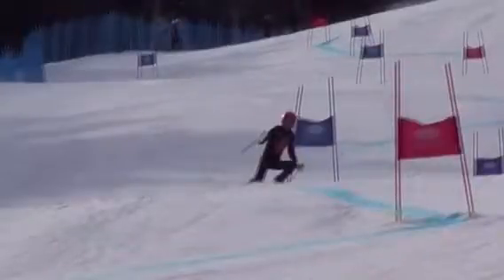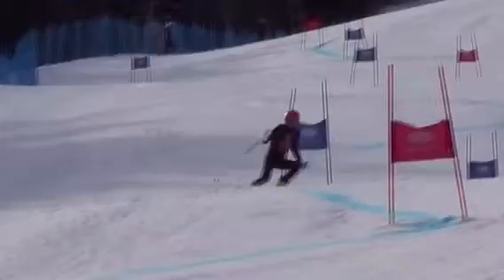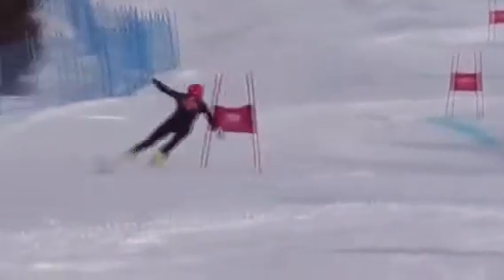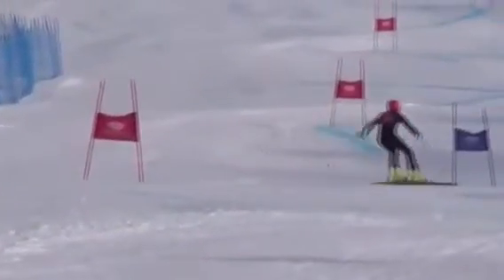George - Stratton GS 1/31/16